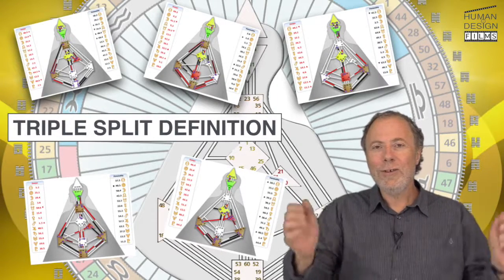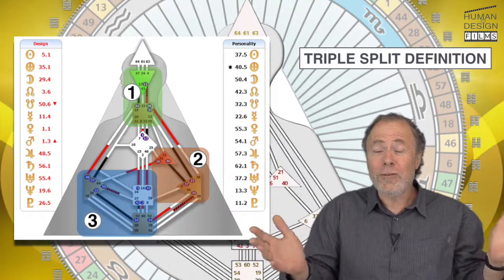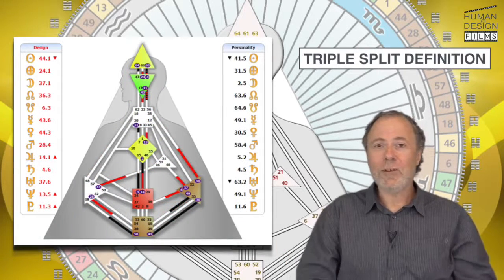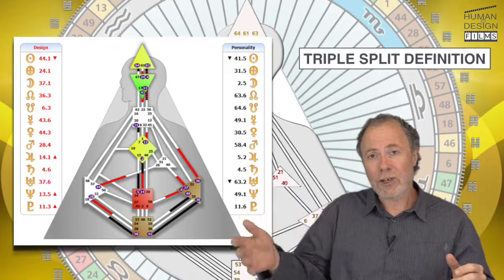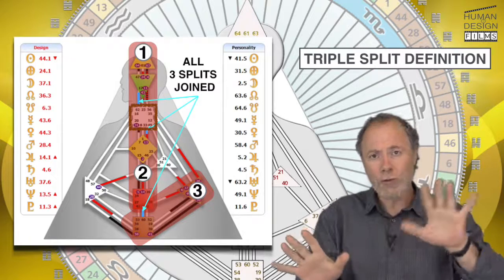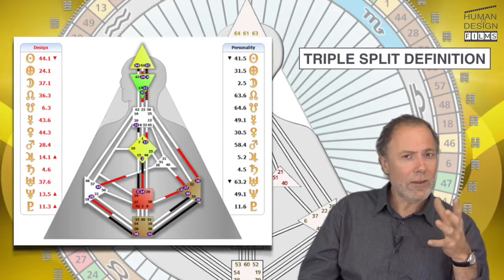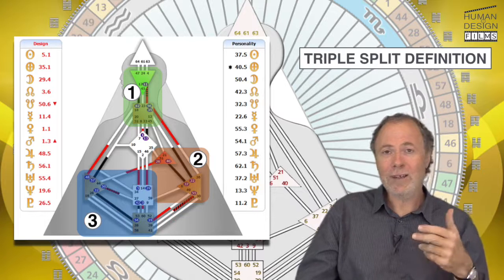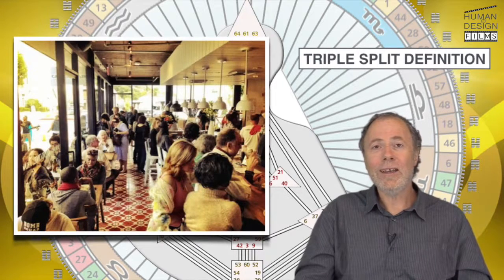Triple Split Definition by Richard Beaumont - PREVIEW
As a Triple Split Definition your Life Force is separated into three distinctly different parts. This can give you the feeling of being split between three, often, contradictory, parts of your being. In order to feel more 'whole' the three sides of your being need to be joined by others in order for communication to happen. The best way for this to happen is to move through the group aura of the many people who congregate in public areas. The Not-Self conditioning, in such a configuration, is centred in the Open Centres. Richard uses examples in this highly visual presentation to explain what goes on within the Triple Split everyday of their lives.

This film is 35:28 minutes in length. Check out the free preview before purchasing. Check out this free preview and then go to download the complete film.